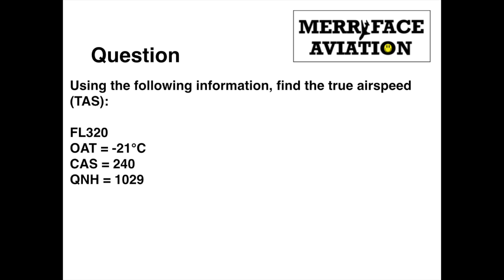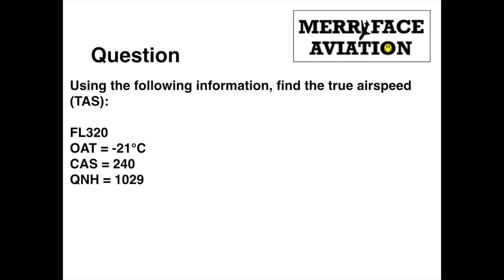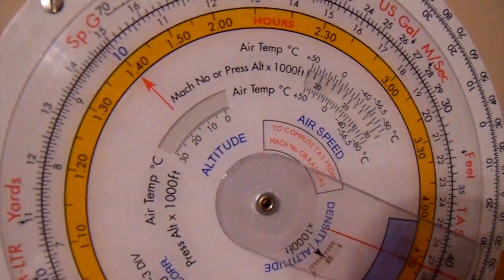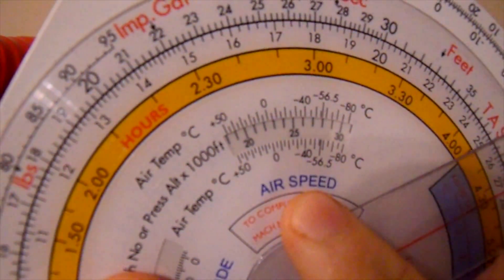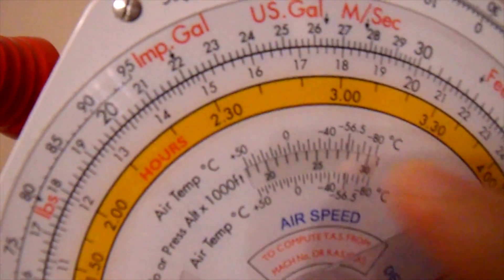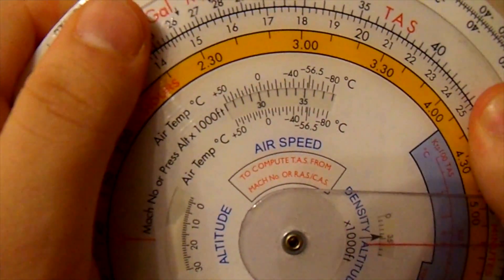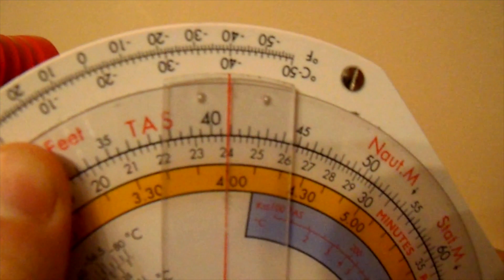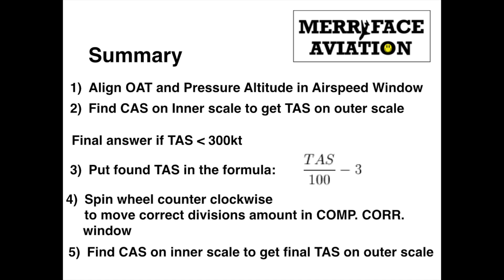Pooley CRP-5 Tutorial: Finding TAS and correcting for Compressibilty Error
Description

This video is a remake of a previous one, where a crucial error was made.

In this video we have a Pooley's CRP5 flight computer, some paper, a  simple TAS problem and a bad camera angle. We also go ahead and correct the TAS for compressibility.

These problems are very simple, having it shown to you however, makes the learning process that much faster.

Transcript

Hello, I'm TarikMerryface and welcome to this remake of the CRP-5: finding TAS part 1 tutorial. As was pointed out by a commenter, I made a terribly embarrassing mistake in the first video, and I'd like to rectify it. I will also take this opportunity to expand a little and teach you how and when to correct for compressibility.

The question I used was the following.

We are given the following information and from it, we need to find the True Air Speed, or TAS.

FL320
Temperature -21 degrees celsius
CAS 240
QNH1029

What you'll see is that we won't be using all this information to find TAS. Quite often examiners will give you too much information to see if you know how to identify and use only what you need. Notice that you would very rarely, if ever get such a high temperature at this altitude, but we will ignore it for now for the sake of the exercise.

Right, let's get our handy CRP out.

The first thing to do is to identify the correct parts of the flight computer that we are going to use.

Look at the two windows near the centre of the wheel. There is an Altitude window and an airspeed window. Unsurprisingly, we'll be using the airspeed window.

The fixed scales on the top and bottom edges of the window is temperature, denoted on the right hand side with a degrees celsius. The numbers behind the window represent pressure altitudes in thousands of feet.

Therefore, we line up the given temperature, with the given pressure altitude. In this case we line up -21 with 32.

Next we need to find the CAS of 240kt on the inner side of the scale. This will be denoted by 24. Line up the plastic rule and you'll find the TAS. Here we find it to be 425kt.

Now we encounter a problem. The airspeed has reached such a high value that the compressibility effect has most likely made the found value incorrect.

Thus we now have to correct for compressibility error. For the CRP-5, you correct for compressibility whenever the found TAS is 300kt or above.

To do this we look at the window which is below the 60 triangle. This window is denoted by a COMP. CORR.

Beneath the window there is an arrow pointing to the left, an arrow showing the current compressibility factor being used, and a small formula

TAS divided by 100 minus 3.

The TAS we found was 425kt, so we divide that by 100 to get 4.25.  Next we subtract that by 3 to end up with 1.25

This means that we will now have to turn the computer counter clockwise one and one quarter divisions from the current compressibility correction factor.

Once again we find the CAS of 240kt on the inner scale and read the TAS on the outer scale.

We conclude that TAS equals 411kt.

Let's summarise the method in a few bullet points.

one: align the outside air temperature and flight level in the air speed window.

two: Find the given CAS in the inner scale and from there find TAS in the outer scale

If TAS at this point is less than 300kt you have finished the question.

Otherwise continue on to step three: divide the found TAS by 100 and subtract 3 from it

four: move the wheel counter clockwise so that the compressibility factor in the COMP. CORR. window moves by the amount of divisions you calculated in step three.

And step five: look once more at the CAS in the inner scale and find the final value of TAS in the outer scale.

If you have any exam questions you're struggling with, feel free to post about it in the comments section and I'll gladly make a video for it.

Happy flying!

The main themes on this channel are:

Flight Training
Plane Spotting
Aviation Related Tutorials
Mayday Talk